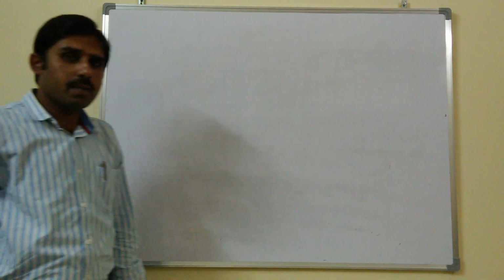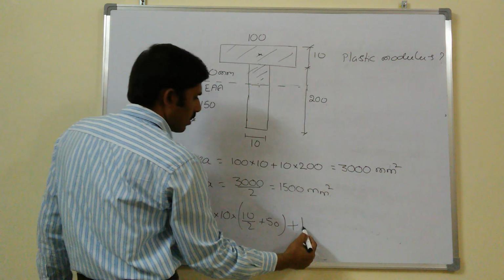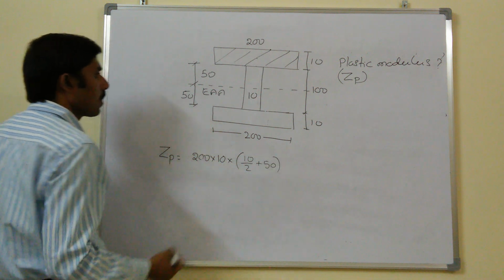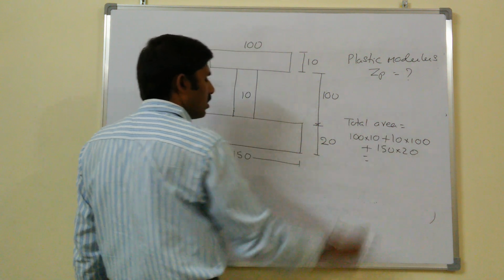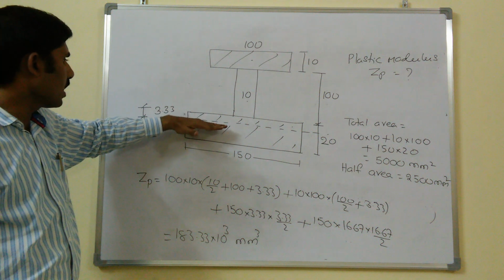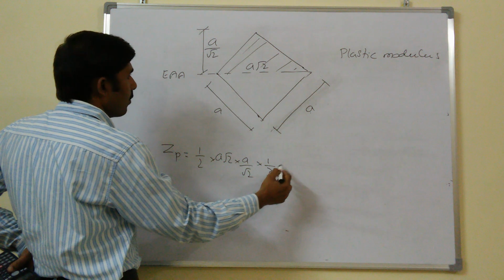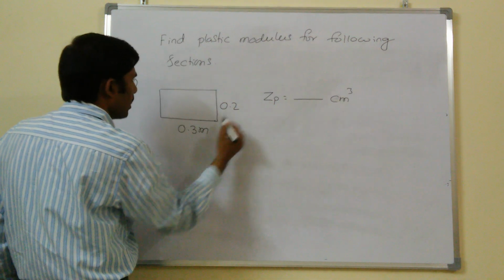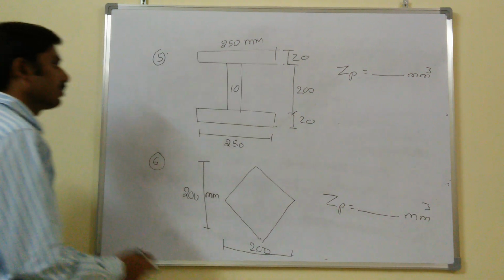plastic modulus 2